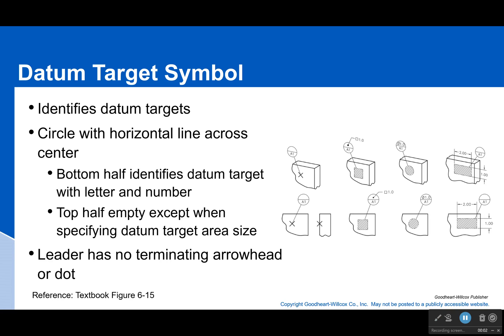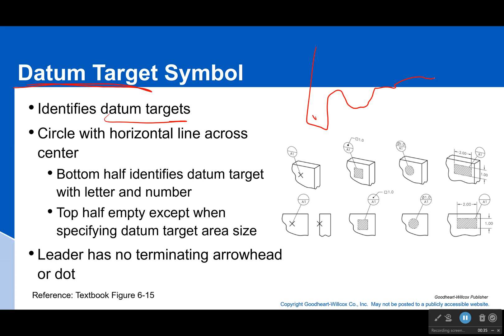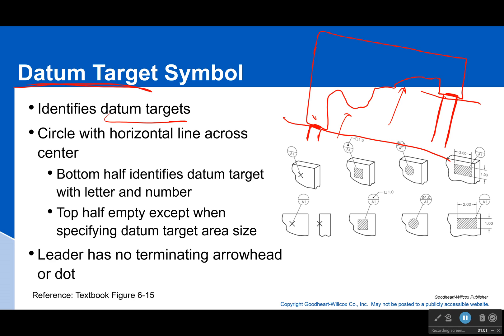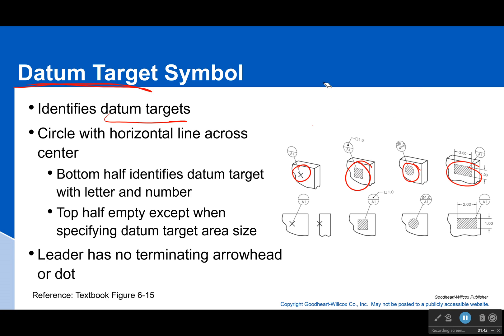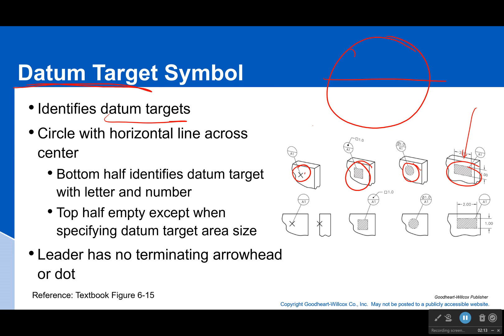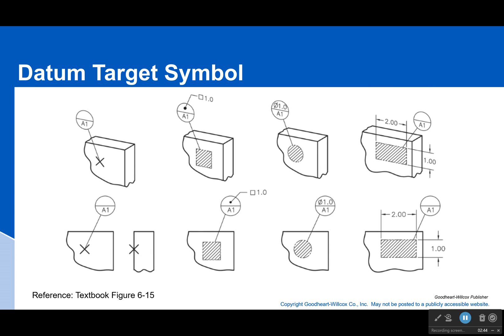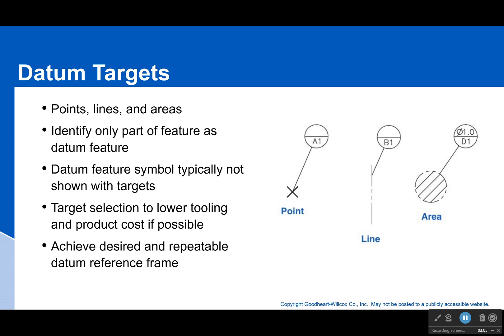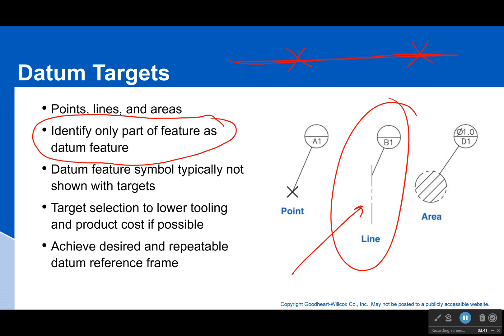Datum Targets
In many instances, it is not possible to find a completely flat feature that will work as a datum. You are going to have to hold the part at a few different points and use that to create the datum.